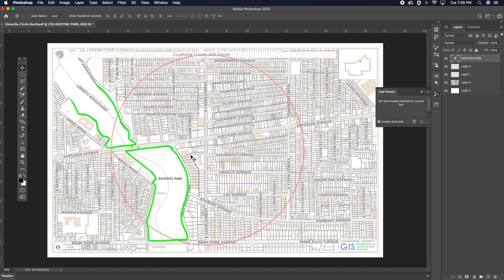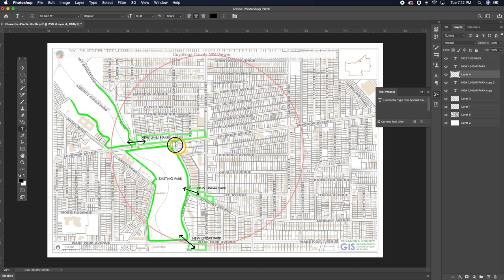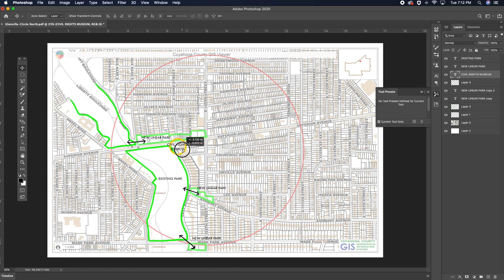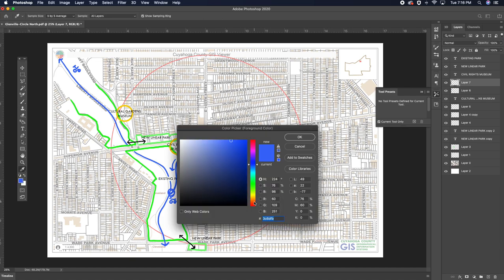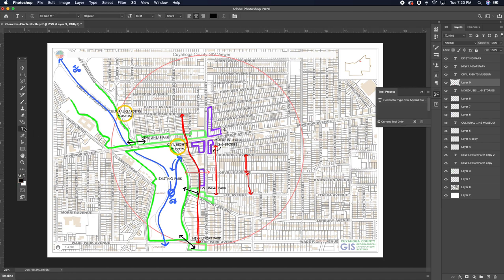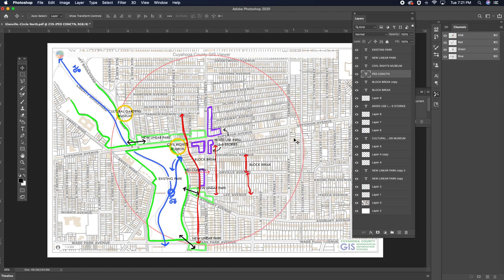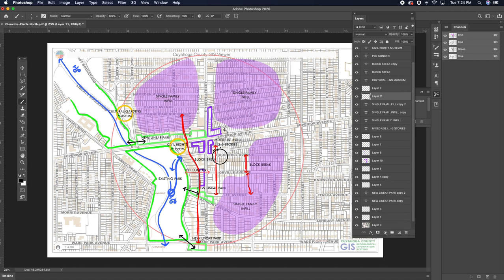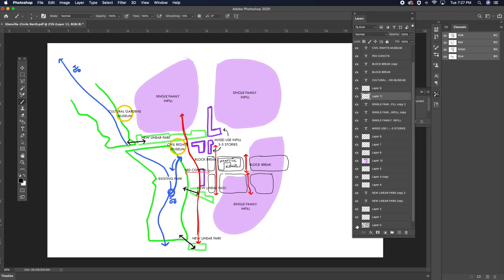Diagrammatic Neighborhood Plan